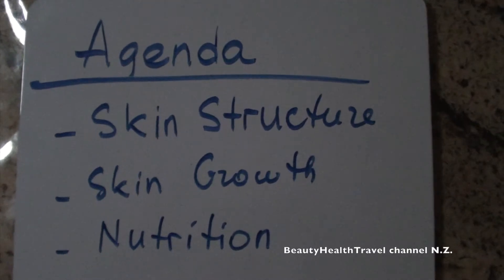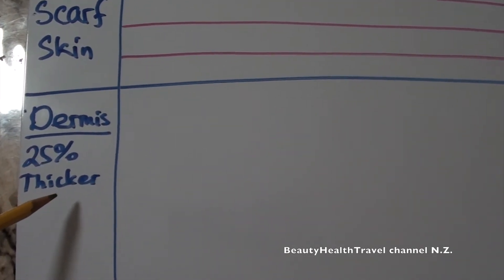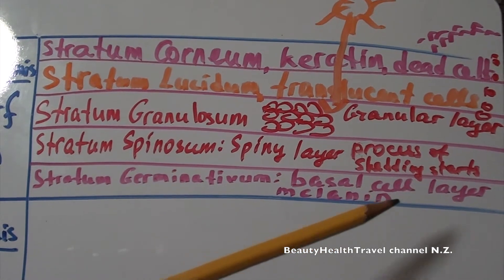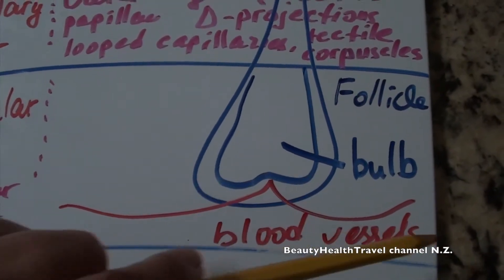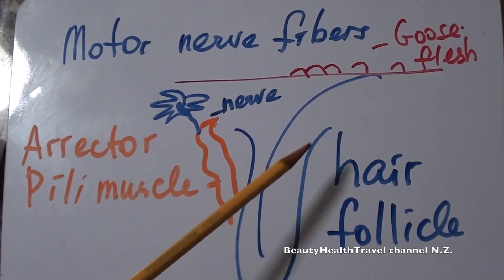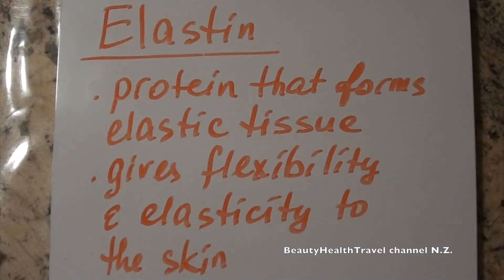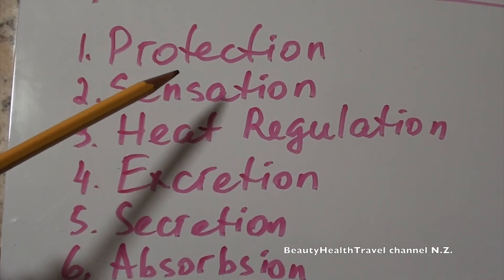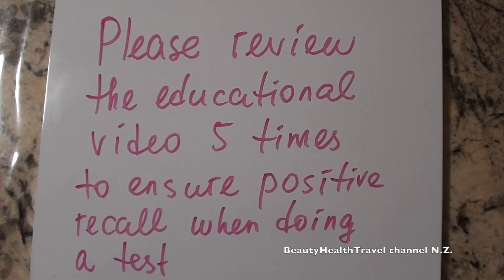(9) Cosmetology: Skin Structure and Function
This class is about the skin, the layers of the skin, epidermis, dermis, stratum corneum, stratum lucidum, stratum granulosum, stratum spinosum, stratum germinativum, basal layer, papillary layer of the skin, reticular layer of skin, hair follicle, a. pilli muscle, oil glands, sebaceous, sweat glands, sudoriferous,
subcutaneous layer, subcutis, adipose, fat cells, skin class by BeautyHealthTravel channel N.Z.
छाला, प्रकार्य, संरचना, klasse foar hûd, funksje, struktuer, klasse for hud, funksjon, struktur,
،ساختار ،